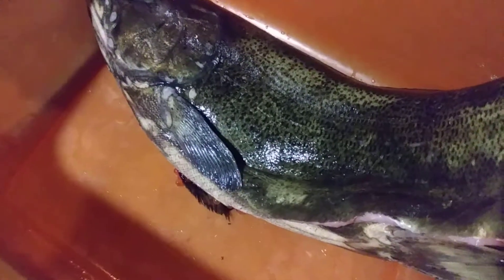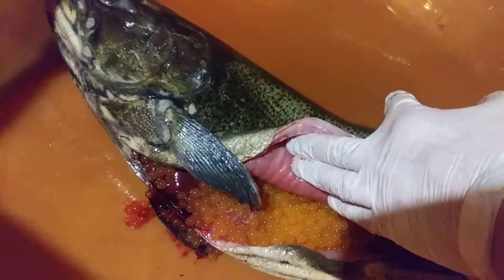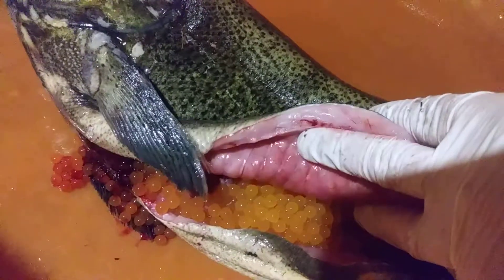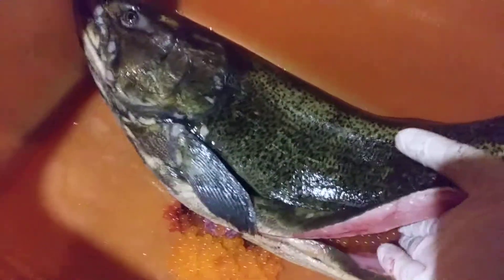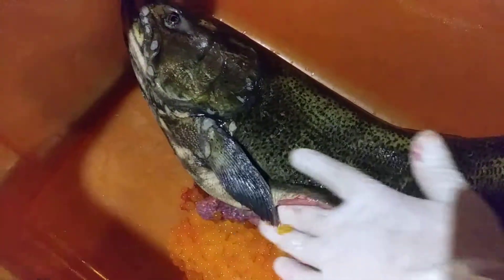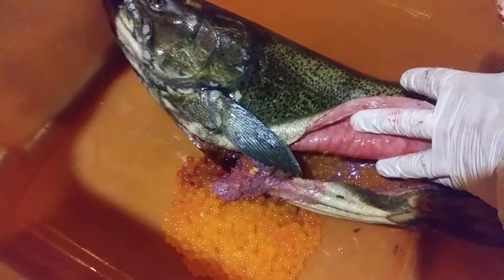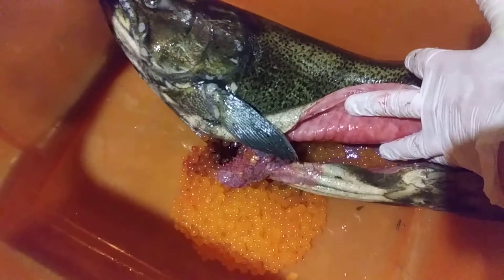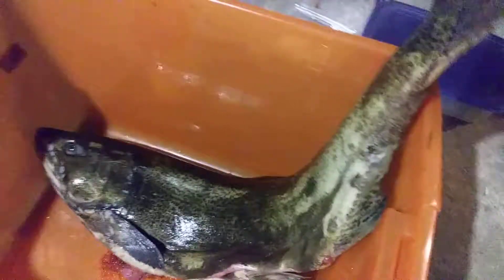Collecting salmon eggs to cure for bait next year